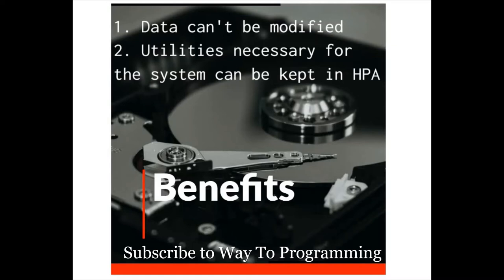HOST PROTECTED AREA||WHAT IS HOST PROTECTED AREA ON HARD DRIVE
Chapters:

Host protected area: 1:11
Use of HPA: 4:00
How can you access this area: 7:13
Device configuration overlay: 8:50

If you are someone who wants to have control over all aspect of their life, I have something for you:
(A book that will change your life:10 Days to the Ultimate You)
Inspire yourself with my Happy Monday Podcast, and feel free to suggest something you want to talk about: